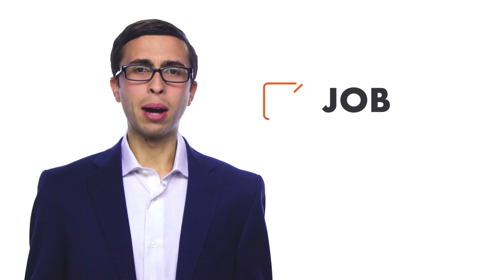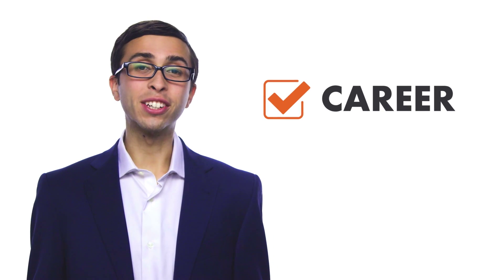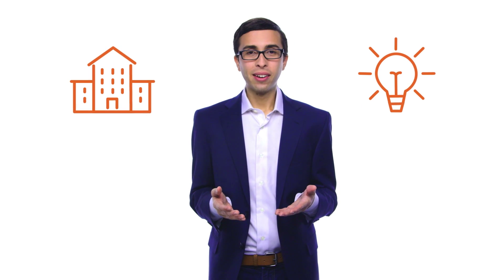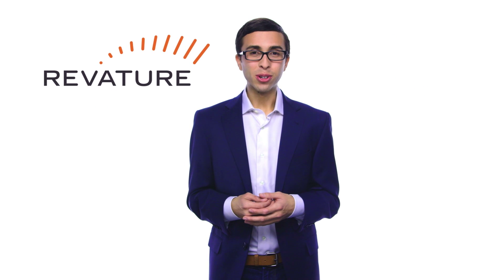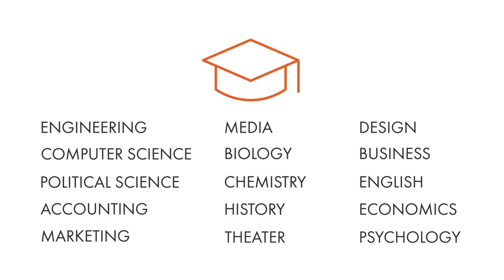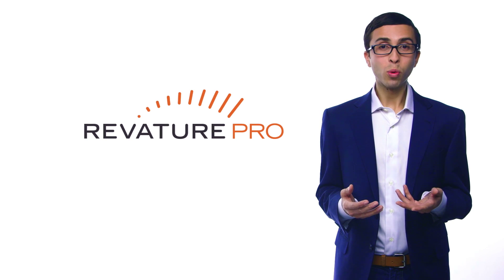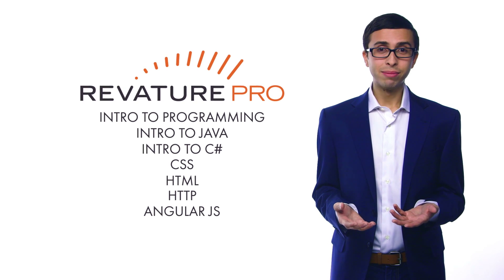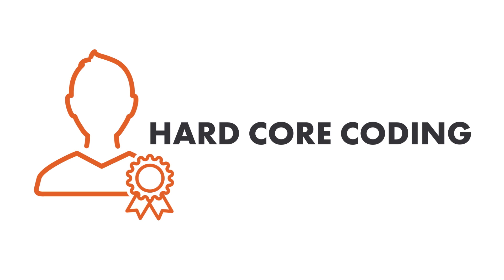🚀 Master the Future: Revature's Game-Changing Software Engineering Training!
In this exciting video, we unveil the future of software engineering training. Join Revature and embark on a transformative journey to master the skills that will shape the technology landscape. 🚀

Revature's game-changing training program is designed to accelerate your career and prepare you for the challenges of tomorrow. With a focus on real-world experience, hands-on projects, and industry-relevant skills, our training is your gateway to success.

🚀 Why choose Revature?

• Expert-led training.
• Real projects and practical experience.
• A community of like-minded learners.
• Career opportunities with top companies.
• Are you ready to take control of your future?

Join Revature's software engineering training program and become a master of the future!